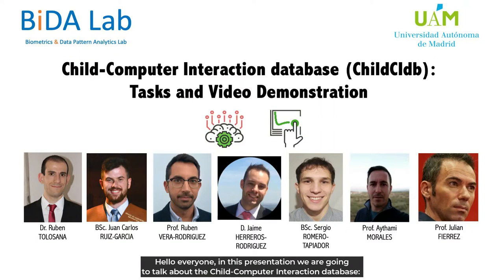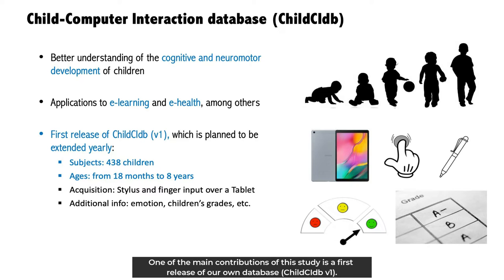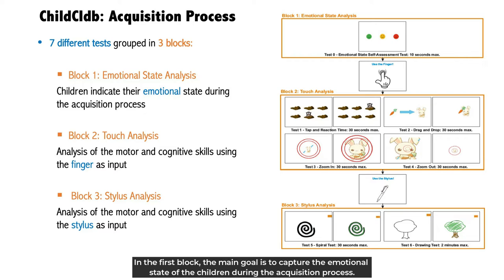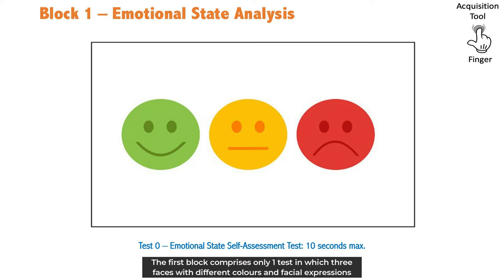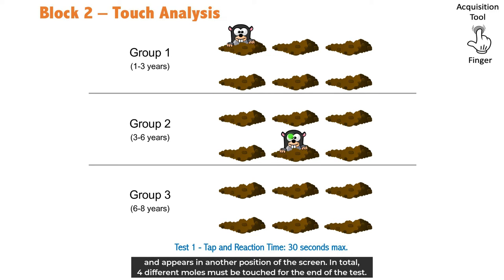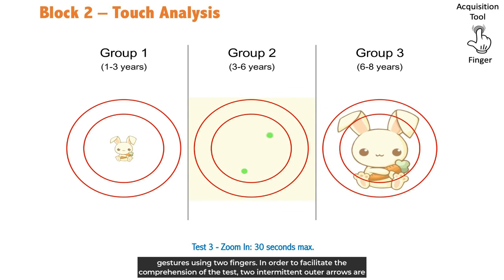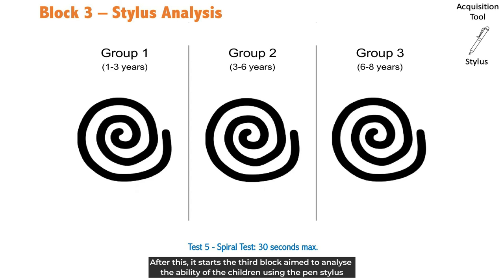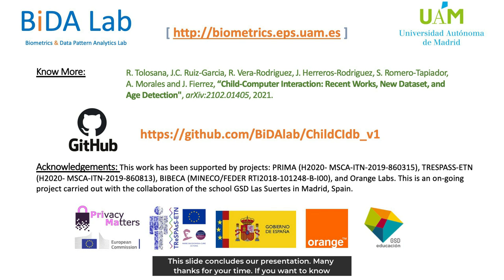Child-Computer Interaction with Mobile Devices: Recent Works, New Dataset, and Age Detection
Authors: Ruben Tolosana, Juan Carlos Ruiz-Garcia, Ruben Vera-Rodriguez, Jaime Herreros-Rodriguez, Sergio Romero-Tapiador, Aythami Morales, Julian Fierrez
Presenter: Juan Carlos Ruiz-Garcia
Abstract:
This article provides an overview of recent research in Child-Computer Interaction with mobile devices and describes our framework ChildCI intended for: i) overcoming the lack of large-scale publicly available databases in the area, ii) generating a better understanding of the cognitive and neuromotor development of children along time, contrary to most previous studies in the literature focused on a single-session acquisition, and iii) enabling new applications in e-Learning and e-Health through the acquisition of additional information such as the school grades and children's disorders, among others. Our framework includes a new mobile application, specific data acquisition protocols, and a first release of the ChildCI dataset (ChildCIdb v1), which is planned to be extended yearly to enable longitudinal studies.

In our framework children interact with a tablet device, using both a pen stylus and the finger, performing different tasks that require different levels of neuromotor and cognitive skills. ChildCIdb is the first database in the literature that comprises more than 400 children from 18 months to 8 years old, considering therefore the first three development stages of the Piaget’s theory. In addition, and as a demonstration of the potential of the ChildCI framework, we include experimental results for one of the many applications enabled by ChildCIdb: children age detection based on device interaction. Different machine learning approaches are evaluated, proposing a new set of 34 global features to automatically detect age groups, achieving accuracy results over 90% and interesting findings in terms of the type of features more useful for this task.
Conference / Journal: IEEE Transactions on Emerging Topics in Computing
Date: Febrero 2021
Acknowledgment: PRIMA (H2020-MSCA-ITN-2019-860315), TRESPASS-ETN (H2020-MSCA-ITN-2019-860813), BIBECA (MINECO/FEDER RTI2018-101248-B-I00), and Orange Labs.  This is an on-going project carried out with the collaboration of the school GSD Las Suertes in Madrid, Spain.